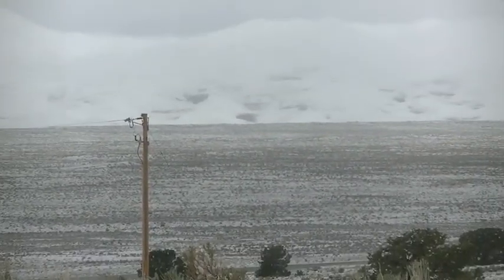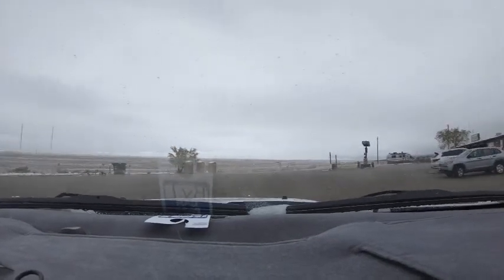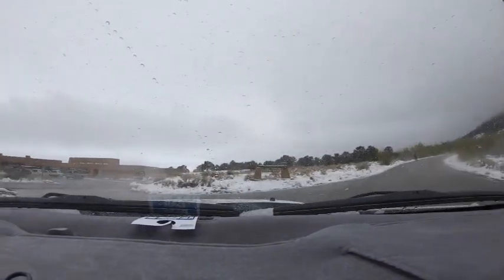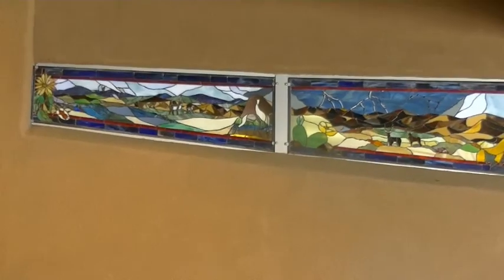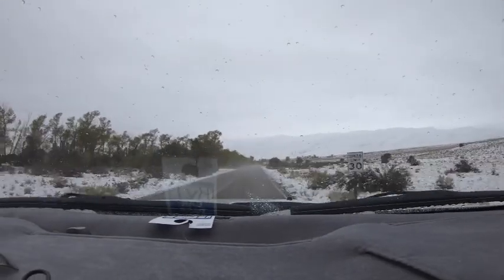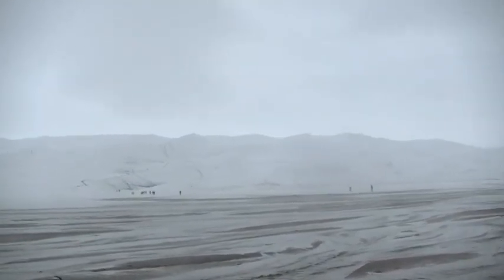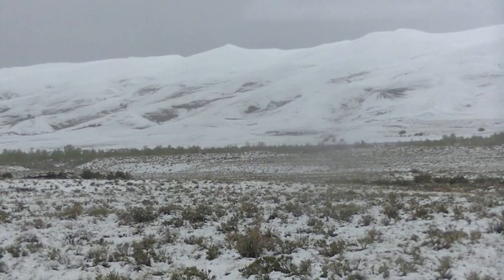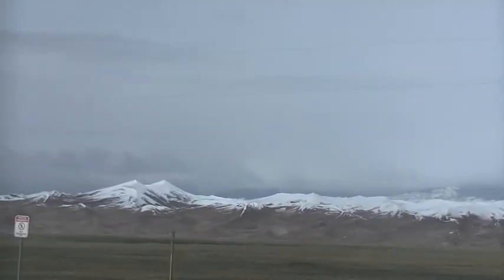Great Sand Dunes National Park. 2021 Cross country trip, ep 18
I am posting two videos a week. Friday's videos are of the cross country trip and Tuesday's videos are those videos taken after we returned home.
This video is about: Going to Great Sand Dunes National Park, seeing snow on the sand dunes, going to the visitors center and watching crazy people cross a freezing creek.

My videos are about Art, Crafts, Fishing, Quilting and Traveling, whether it be by plane, ship, or in our Travel Trailer. My husband and I have also done some DYI  how to and product reviews. All videos are for entertainment. We are not experts and recommend that everyone do their own research.

Are you interested in Harvest Host?  Copy and paste this title on your browser

Cyberlink
Roxio